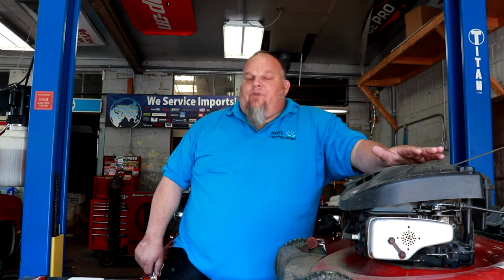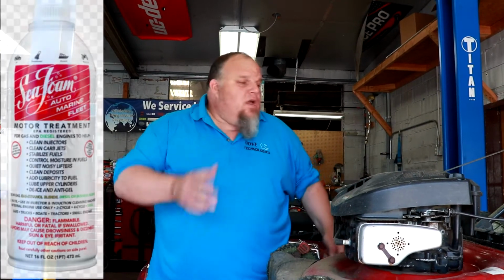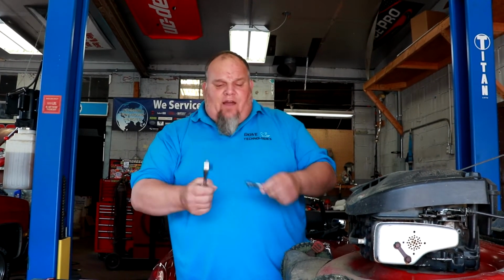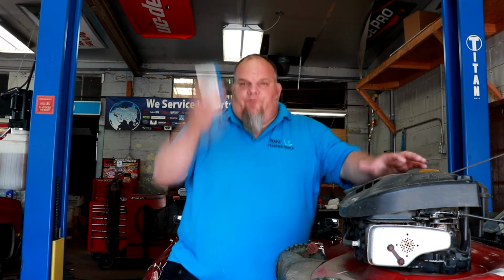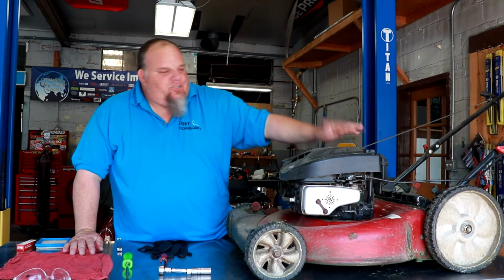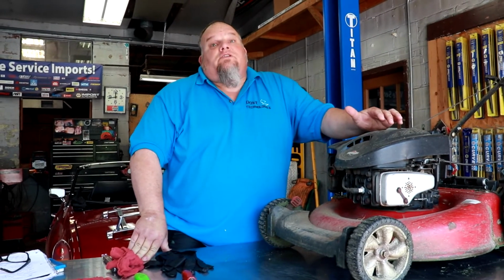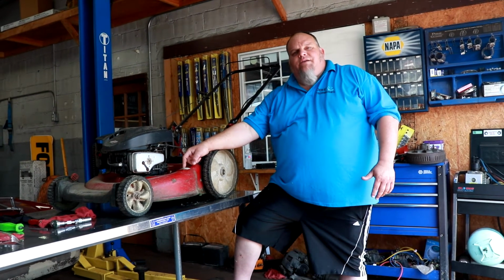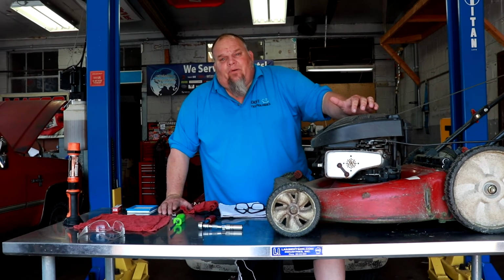Dove Tech Talk - Lawn Mower Maintenance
In this episode Eddie talks about general maintenance on a push mower.